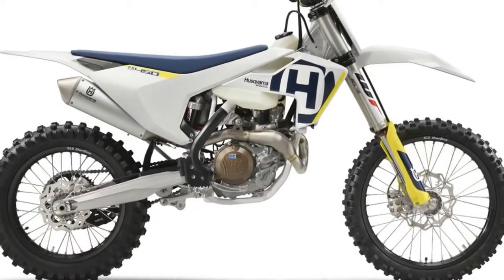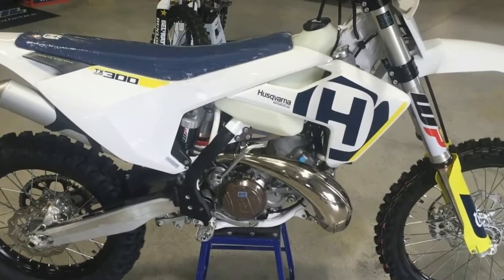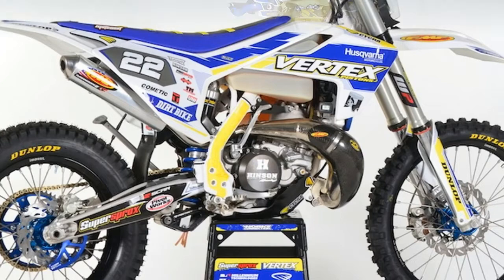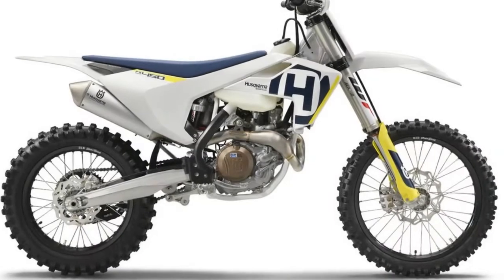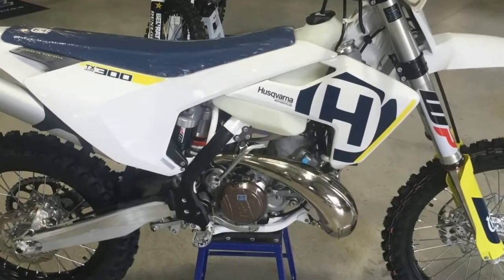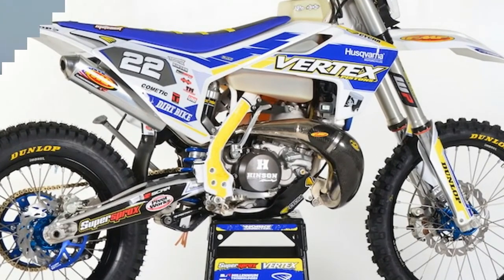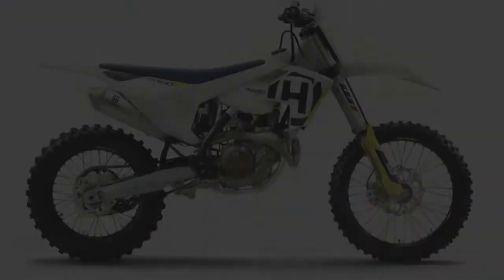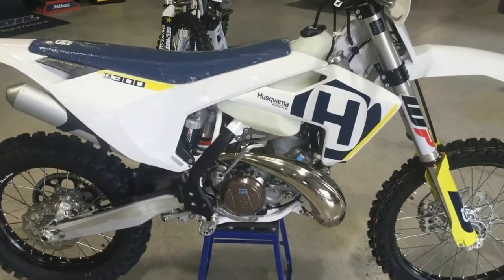Latest New!!!2018 Husqvarna TX300 Price & Spec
Latest New!!!2018 Husqvarna TX300 Price & Spec - Husqvarna's 2018 TX 300 was built with the serious off-road enthusiast in mind. Built in Austria but ridden the world over, the TX 300 was designed to be taken straight off the showroom floor and ridden away from the truck and into the elements - a 2.6-gallon tank provides fuel for the journey. Of course, a wide variety of mods for the TX 300 are available through a number of aftermarket companies in order to help you fine-tune this Husqvarna to your exact liking, although some of these changes may render it a competition-only machine. See what we think of the TX 300 and similar machines.

██████ GET DAILY UPDATES! NOW! ██████